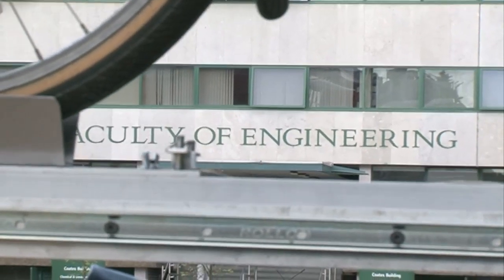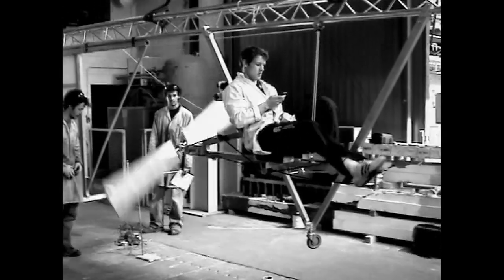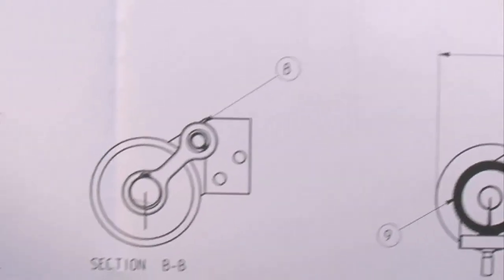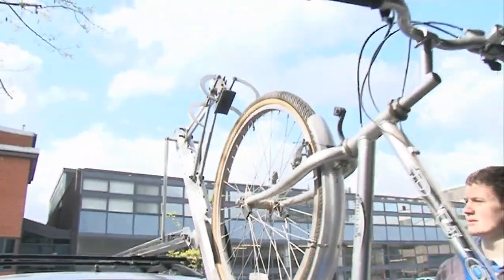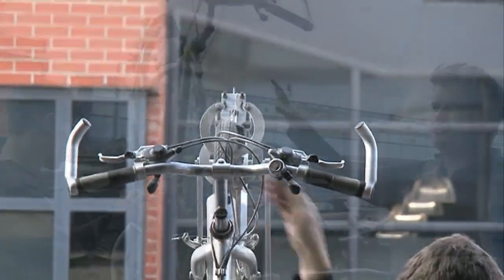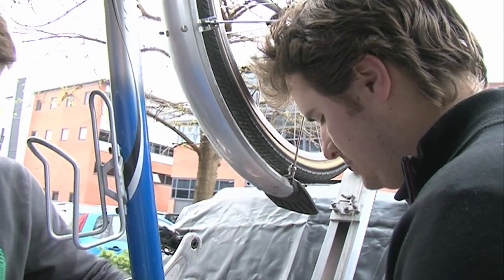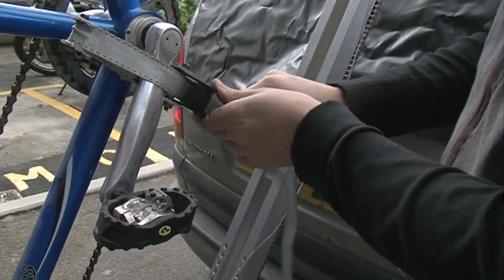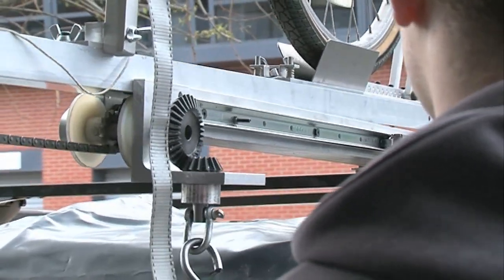Tandem Roof Rack Test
Three engineering students, under the guidance of Test Tube regular Dr Donal McNally, have attempted to design and construct a roof rack for a tandem bicycle.

Here they fit it to a car for the first time.